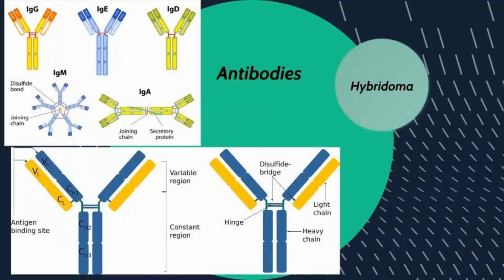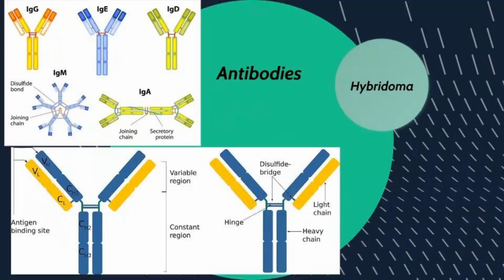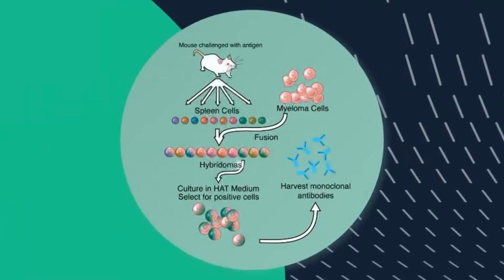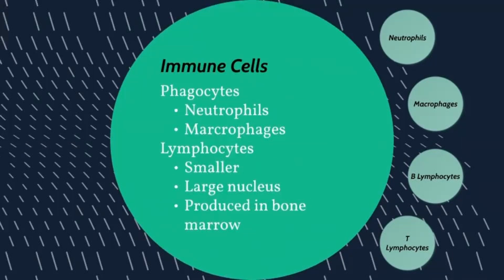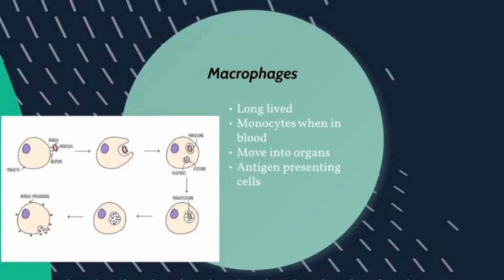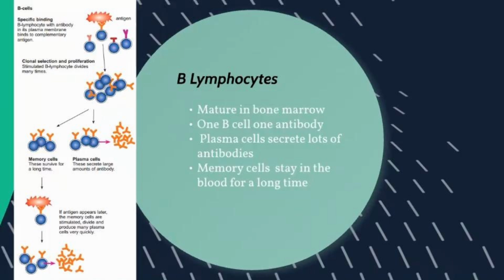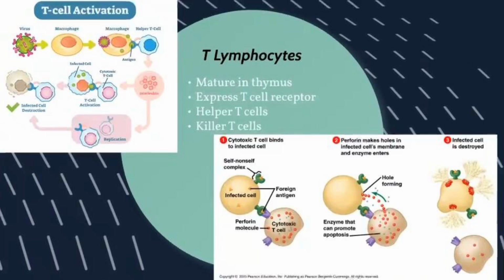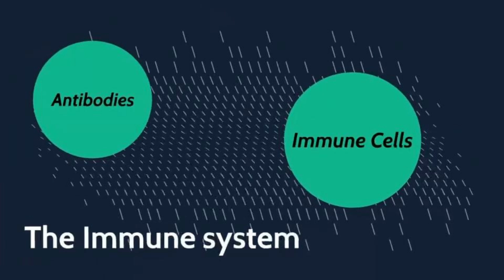The Immune System OCR, AQA, Edexcel, WJEC, Eduqas and CIE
In this lesson we cover the structure and function of antibodies. We also learn about the cells of the immune system and how they work together to fight infections.

The content is appropriate for all the main exam boards in the UK (OCR, AQA, Edexcel, WJEC, Eduqas and CIE).

Whether you're studying for your exams or simply curious about the natural world, this lesson is packed with engaging visuals, clear explanations, and plenty of examples to help you understand the complex concepts the immune system.